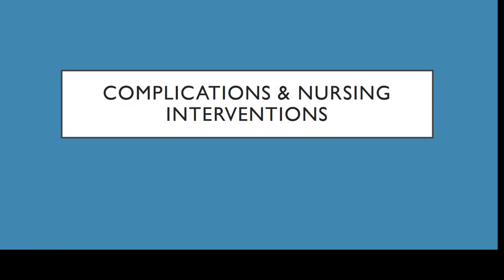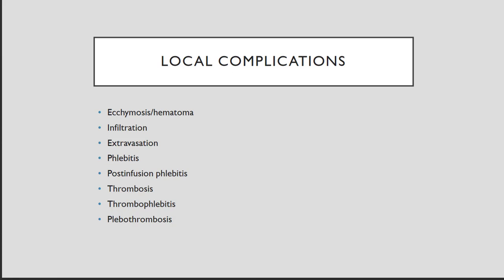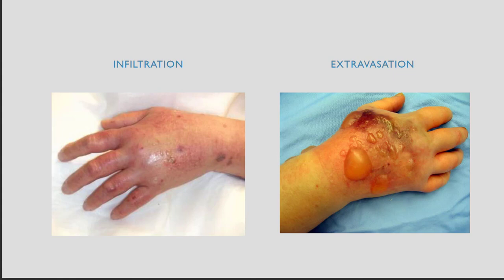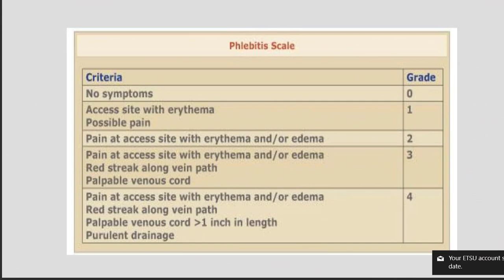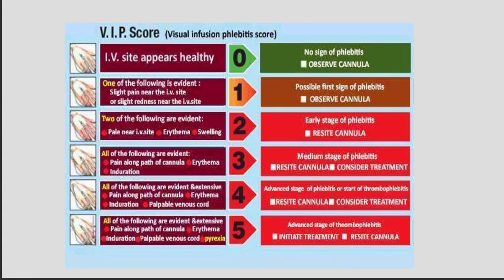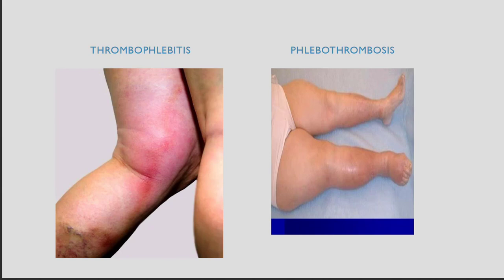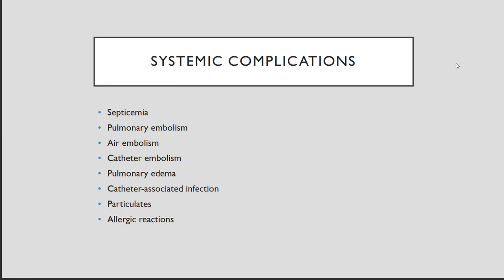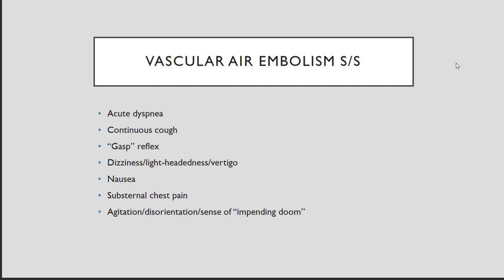Complications and Nursing Interventions